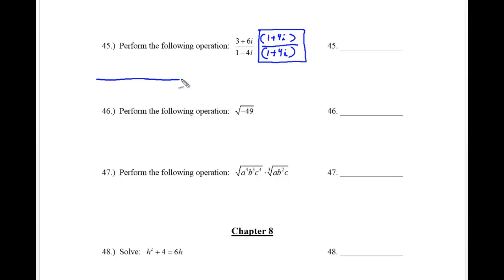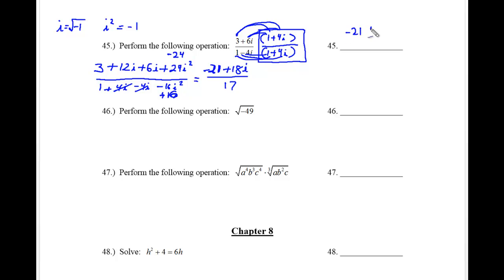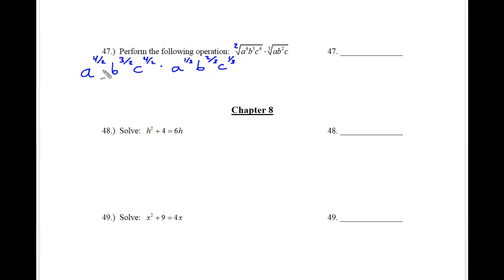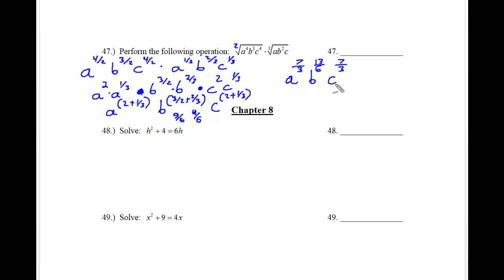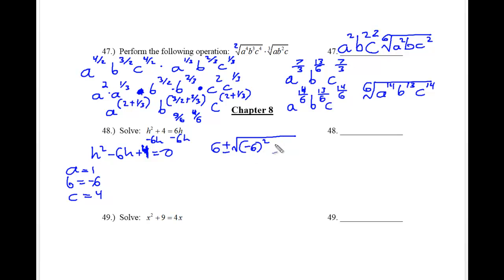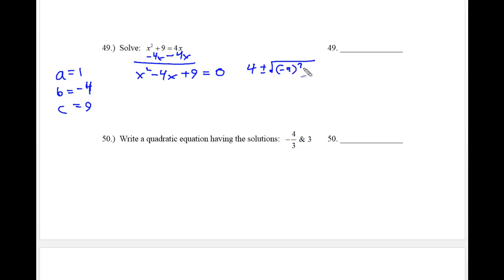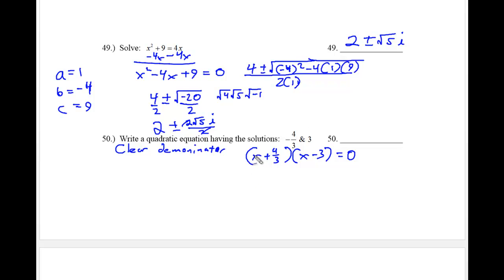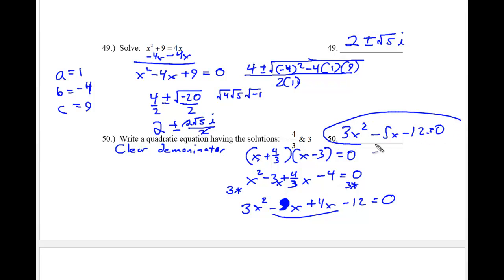KCC - Math 121 Final Exam Review Part 11